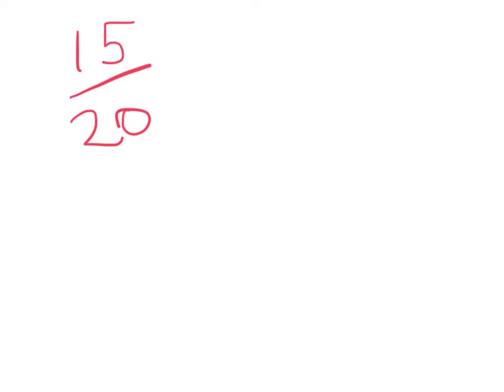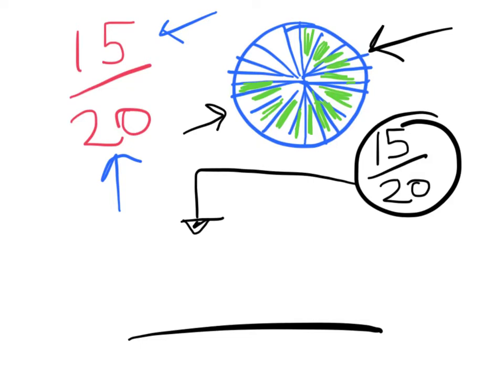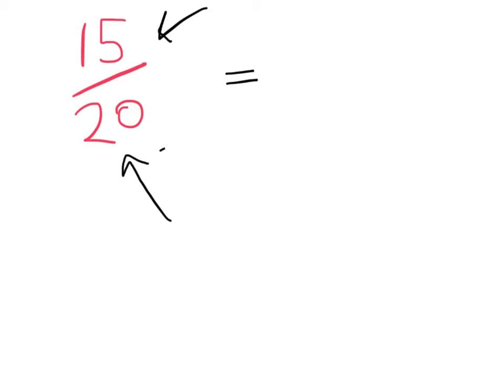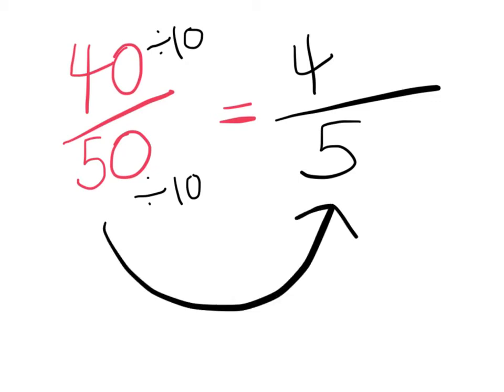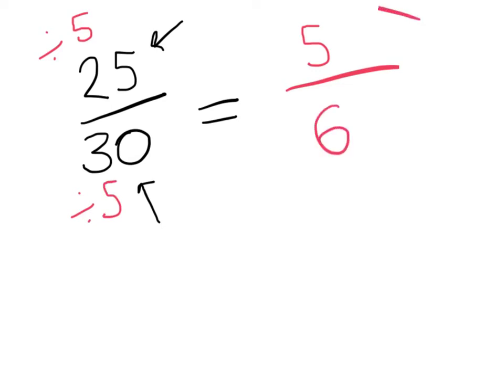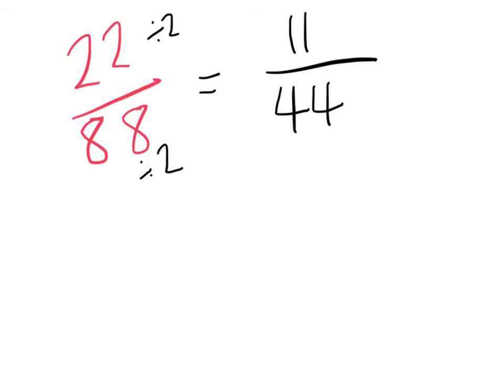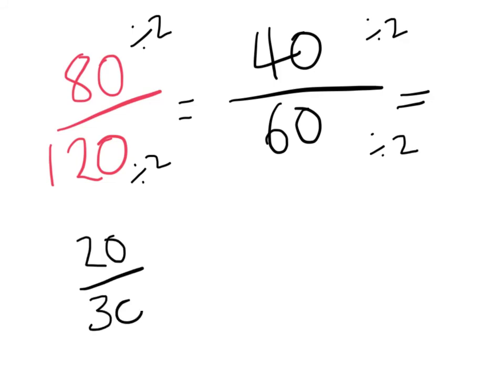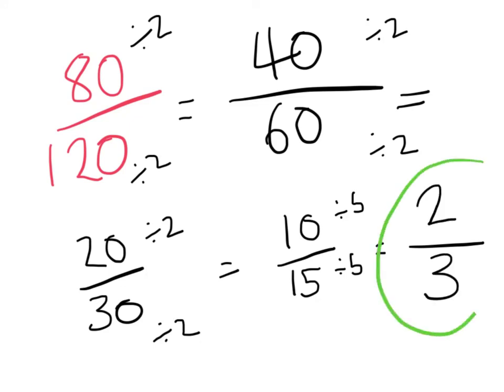Simplifying Fractions with Mr Burns